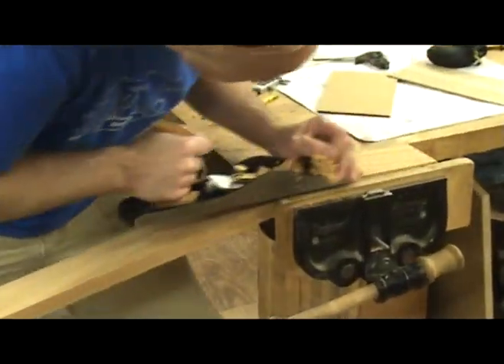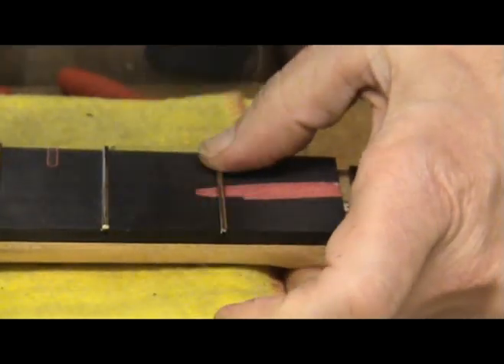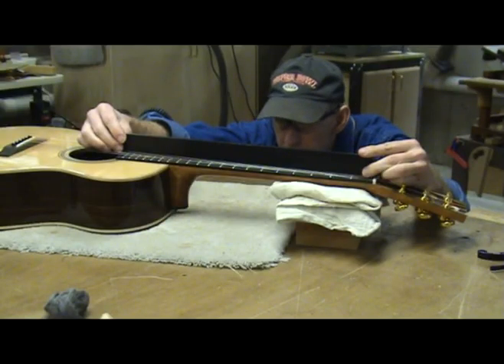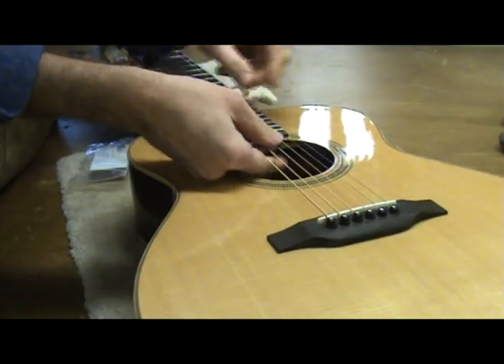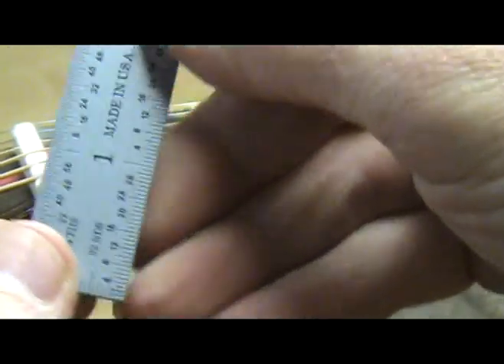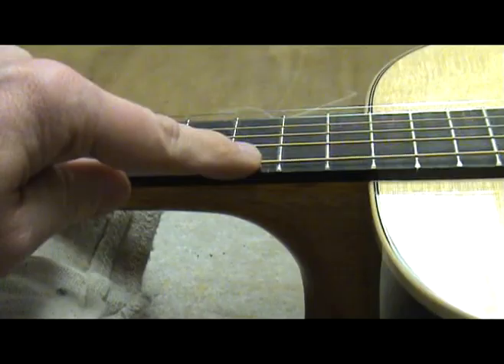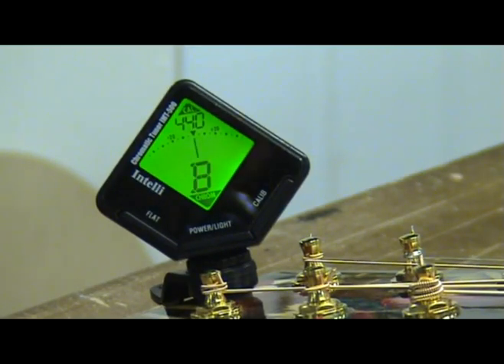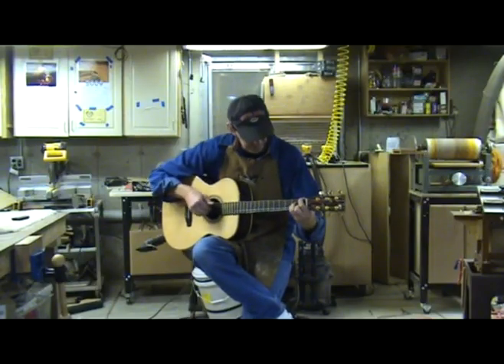Luthier Tips du Jour - Acoustic Guitar Set Up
Luthier and Instructor, Robert O'Brien, shows how to set up an acoustic guitar.

🔸 Shop favorites
✦ Mask

✦ Saw blades
Thin kerf saw blade for cutting Spanish heel slots and bracing:

🔸 Brazilian treats
Cheese bread:
› Box of 8